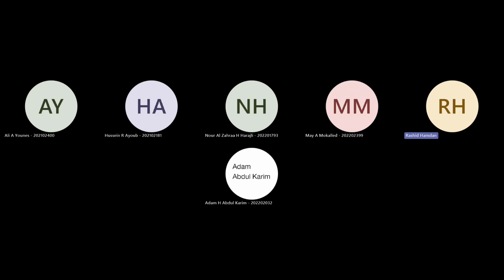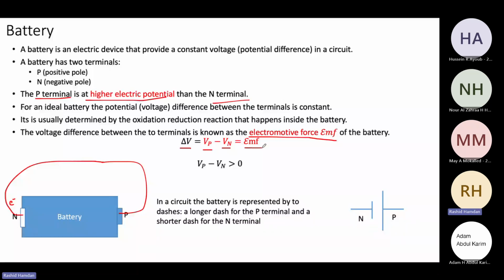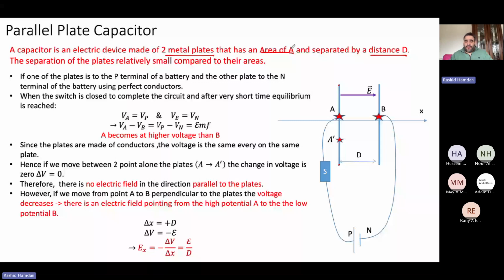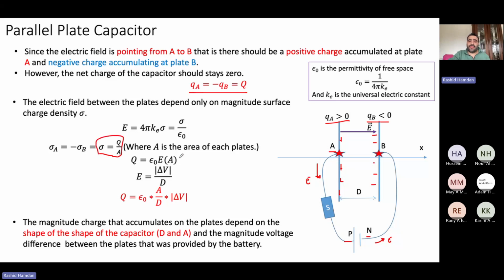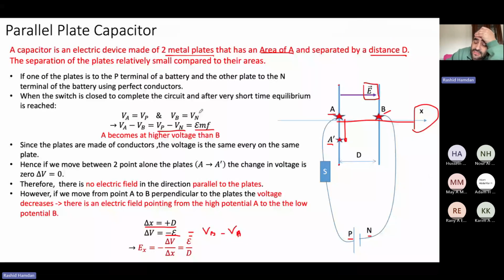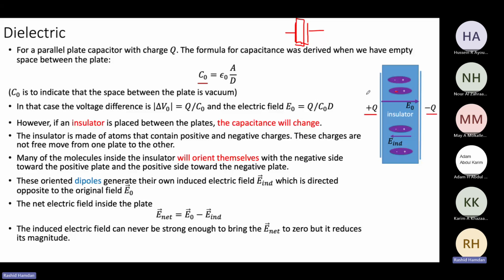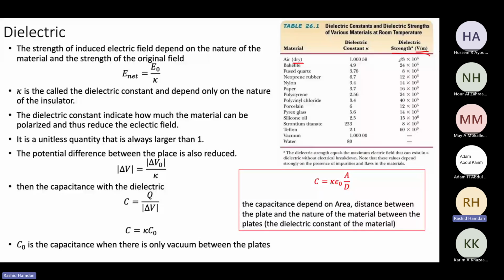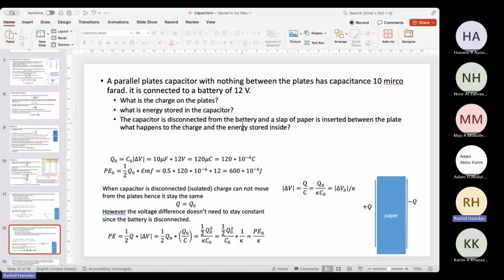Phys 210 - lecture5 and 6 Thursday 28/11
parallel plate capacitors